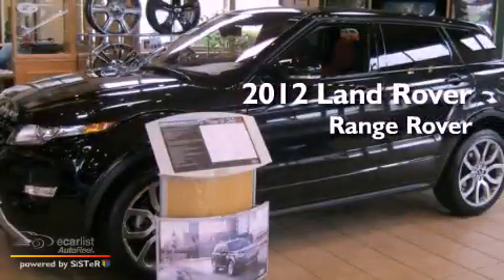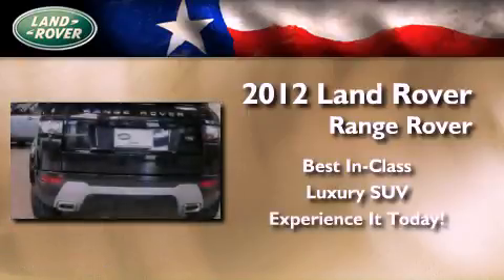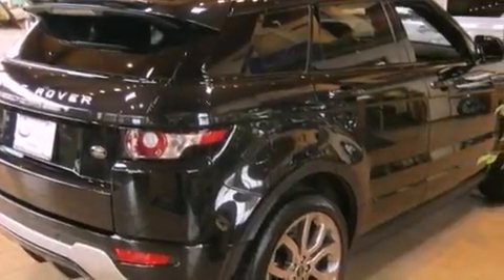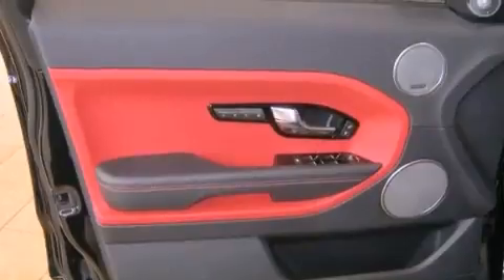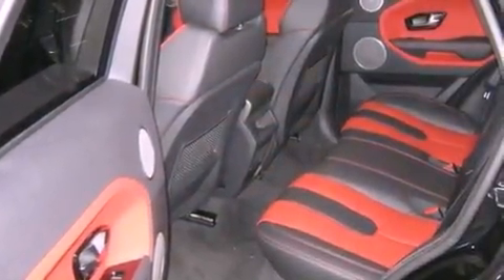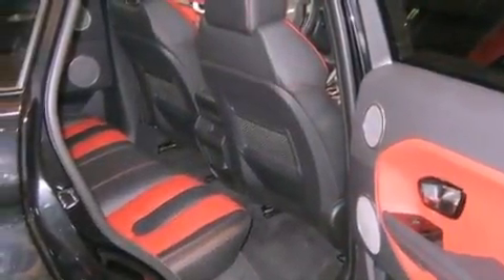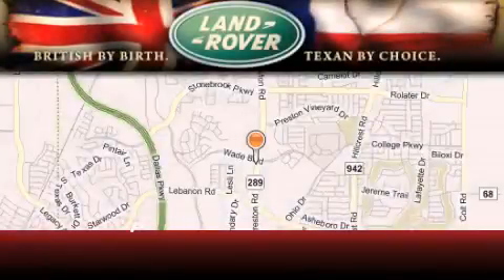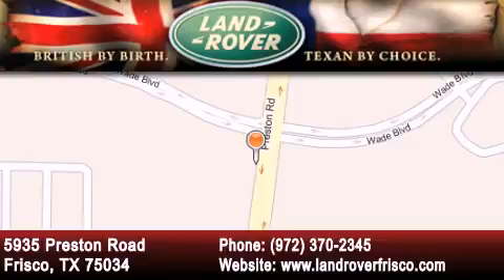2012 Land Rover Range Rover Denton TX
Year : 2012
 Make : Land Rover
 Model : Range Rover

 Trans . : Unspecified
 Exterior : Other
 Miles : 31
 Interior : Other

 Sales Guides

 2012 Land Rover Range Rover Frisco TX